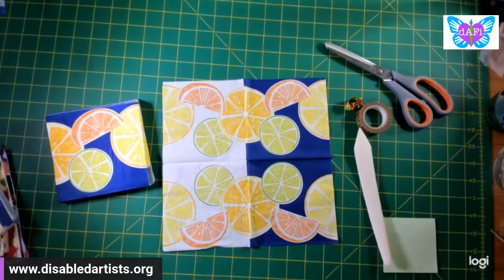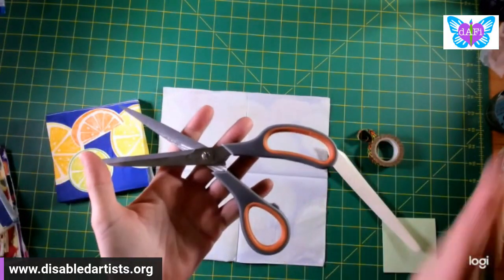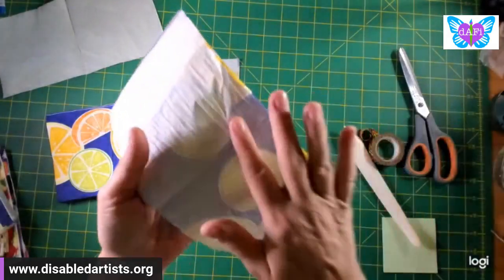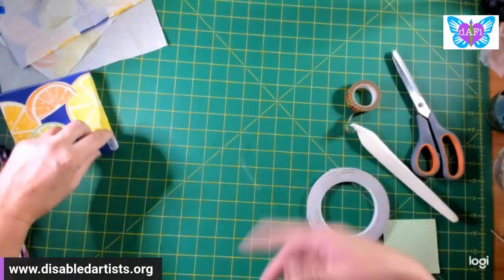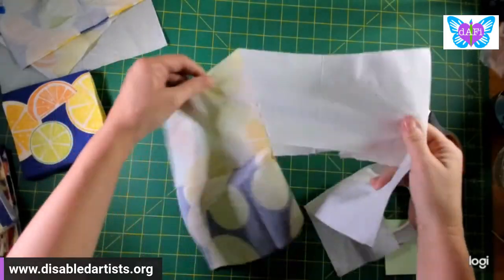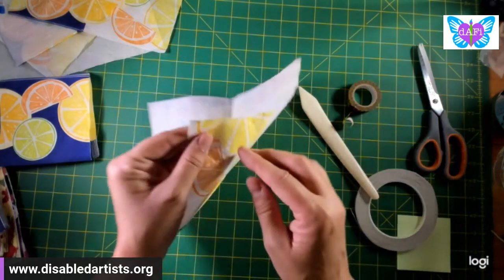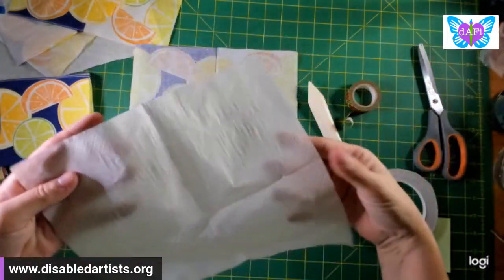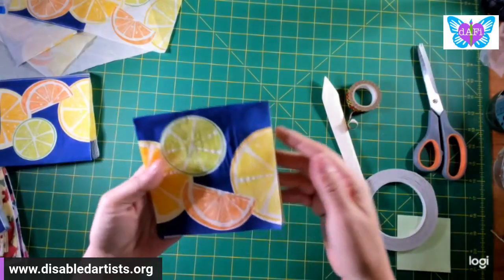Remove Napkin Back Layer Safely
1) Painting supplies of any kind including objects used in mixed media
2) Jewelry making supplies
3) Paper crafting… Everything from card making to scrapbooking to book smithing to junk journals etc...
4) Books to be resold to fund expenses or be cut apart for their images or for turning into journals
5) Fabric or leather of any sort including samples
6) Finished crafts or items that fit into an auction theme (for sale in auctions)
7) Monetary donations… This helps cover Hartist wishes and the cost of things you may not think about, shipping, storage, packaging, or supplies in quantity